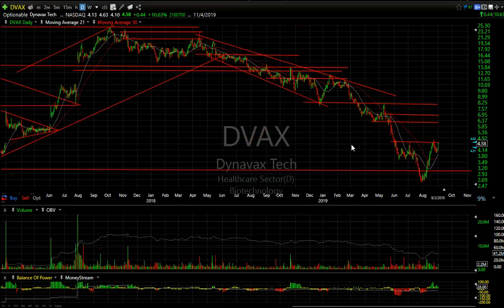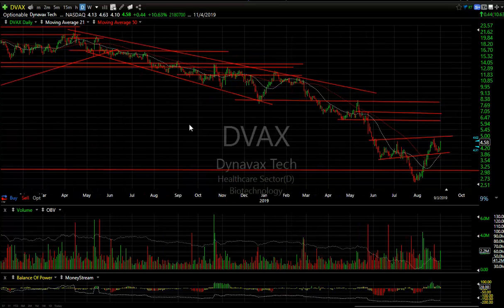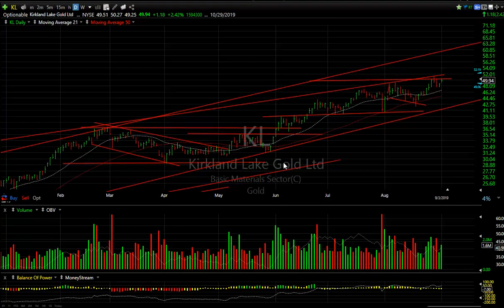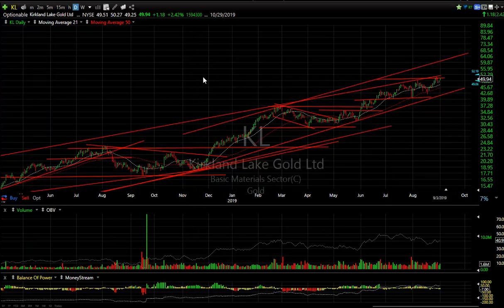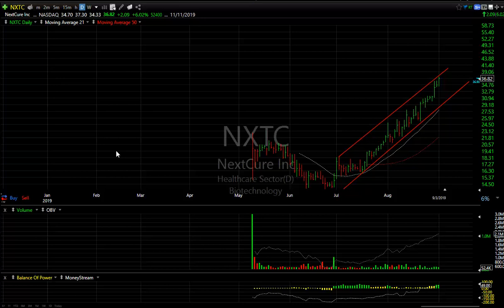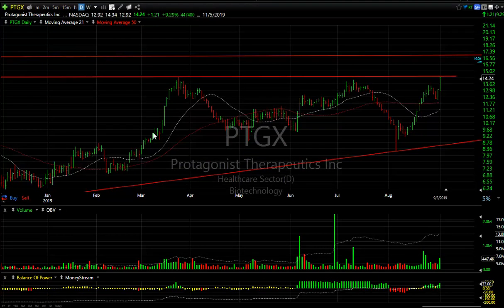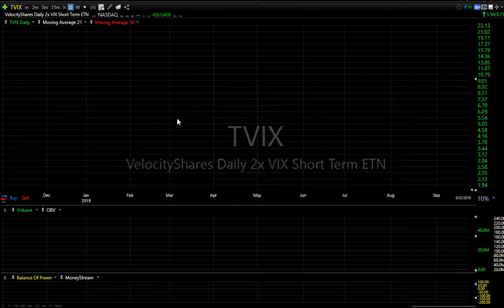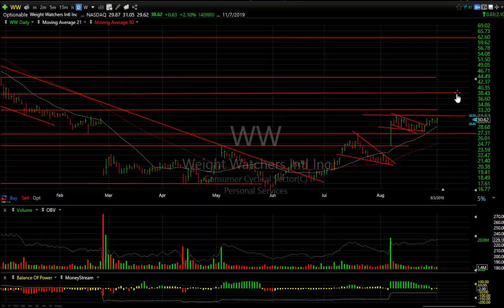DVAX, KL. PTGX, RKDA -Harry Boxer, TheTechTrader.com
Dynavax Technologies Corporation (DVAX) popped 44 cents, or 11%, to 4.58, on 2.2 million shares on Tuesday. It may be merging into an inverse head and shoulders. That’s what it looks like to me. The chart shows the shoulders and then the neckline. I think it thrust up above 4.85, and now I’m looking for 6, 63/4, and 8 going forward.

Kirkland Lake Gold Ltd. (KL) jumped 1.18, or 2.42%, to 49.94, on 1.5 million shares on Tuesday. It continues to push up. Tuesday’s high was 50.27. This is a fantastic long-term chart, especially since the Nov low when it was trading at 18. At this rate it’s going to get through a few percent in the next few weeks. If it gets through the 50 zone, we’re should see a spike-up near 60.

Protagonist Therapeutics, Inc. (PTGX) has an interesting-looking chart. It has a nice base, came up through resistance with a breakout on Tuesday, popping 1.21, or 9.29%, to 14.24, on 448, shares traded. The next targets for this stock going forward are 17, 20, and 22.

Arcadia Biosciences, Inc. (RKDA) is really setting up nicely in a rising flag. On Tuesday, it gained another 36 cents, or 4.7%, to 8.01, on 1.5 million shares. Let’s see if it’s able to extend this pattern if it accelerates for a pop to about 11, and then up to 14.

Stocks on the long side included Abeona Therapeutics Inc. (ABEO), Ardelyx, Inc. (ARDX), Dynavax Technologies Corporation (DVAX), elth, Callaway Golf Company (ELY), VelocityShares 3x Invrs Crude Oil ETNNew (DWT), InMode Ltd. (INMD), Kirkland Lake Gold Ltd. (KL), Lannett Company, Inc. (LCI), Net Element, Inc. (NETE), Napco Security Technologies, Inc. (NSSC), Nextcure Inc. (NXTC), Pieris Pharmaceuticals, Inc. (PIRS), Protagonist Therapeutics, Inc. (PTGX), Arcadia Biosciences, Inc. (RKDA), VelocityShares Daily 2x VIX ST ETN (TVIX), ProShares Ultra VIX Short-Term Futures (UVXY), VelocityShares 3x Long Silver ETN Linked to the S&P GSCI Silver Index ER (USLV), and Weight Watchers International I (WW).